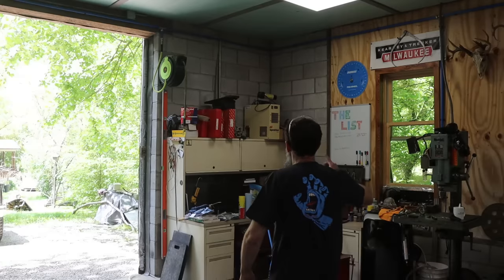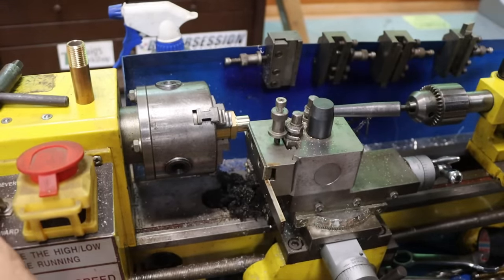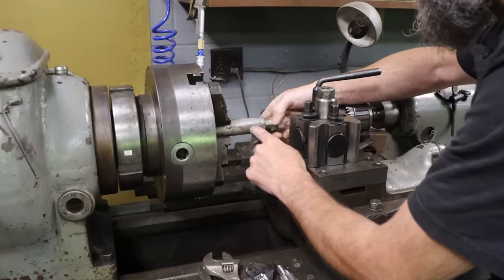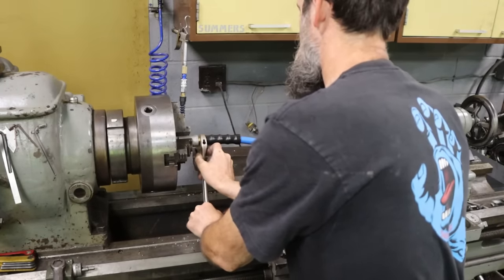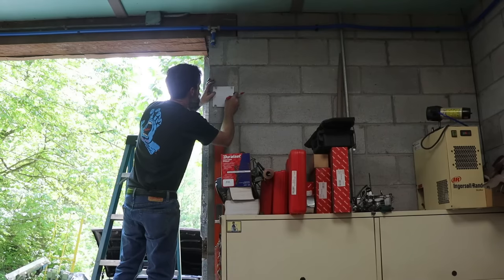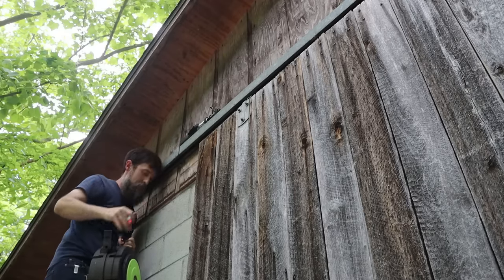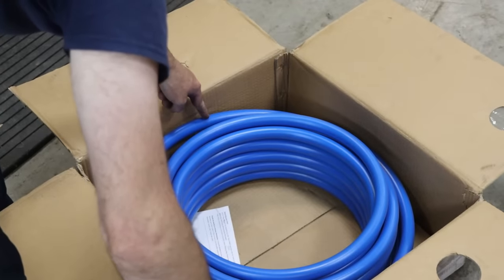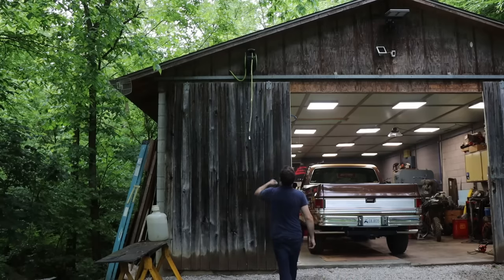Was this a Bad Idea? Workshop air system .. Upgrade?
This week we work on the shop air system by adding a extra hose reel outside the shop to make things nicer when the weather isn't that great or I'm not around to open the doors for those folks that need air.